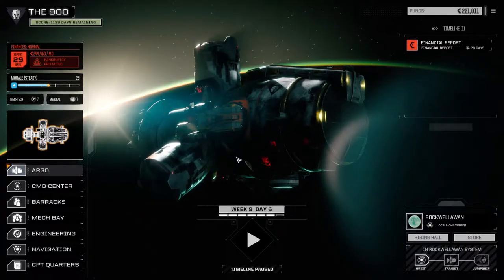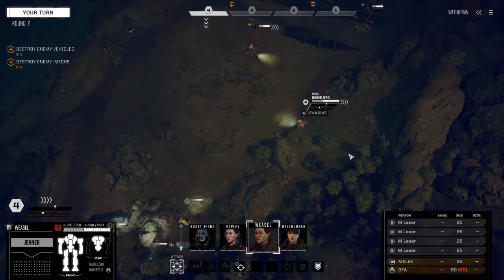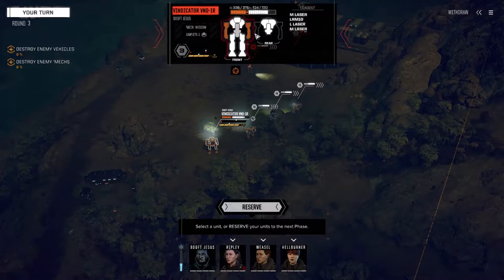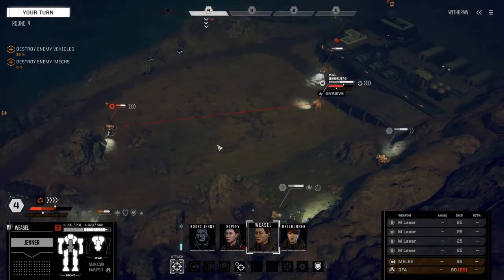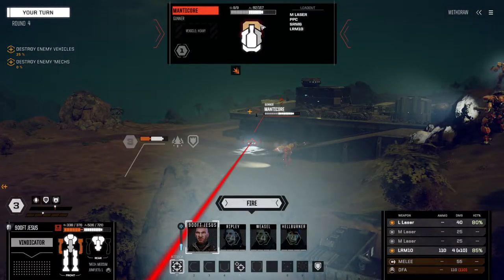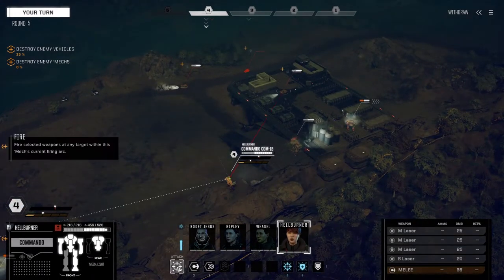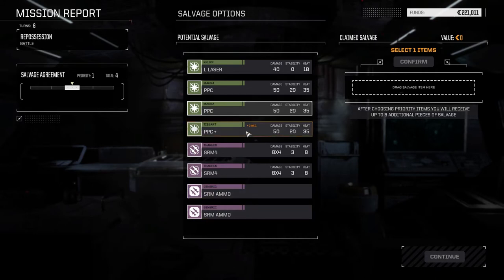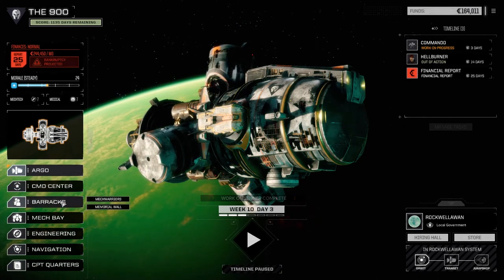Flashpoint - The 900 - Ep24.11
This series is my attempt at getting back into Battletech after playing Roguetech for quite a while.